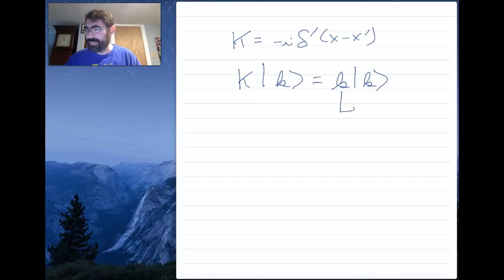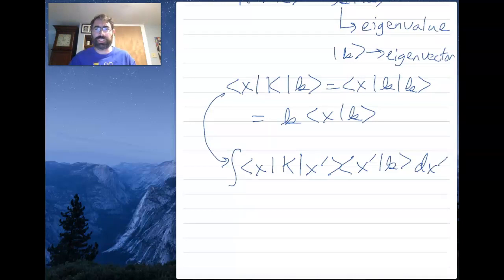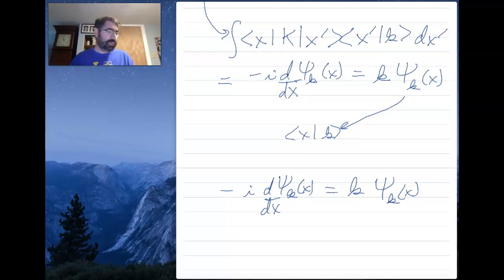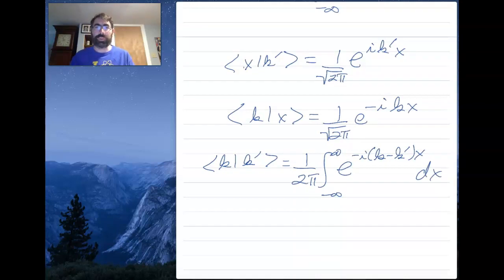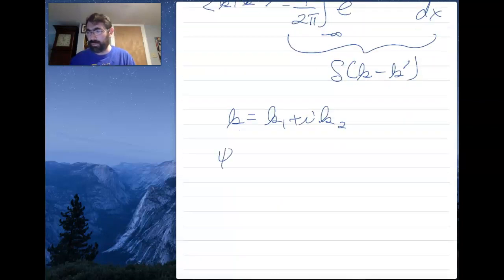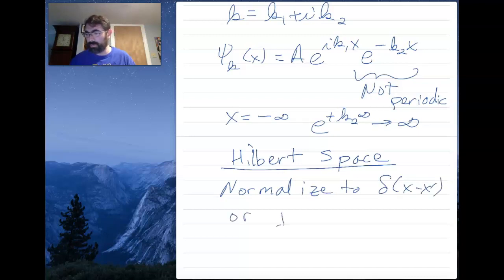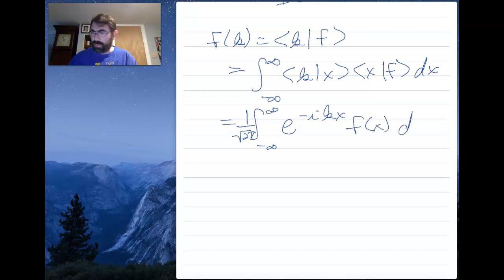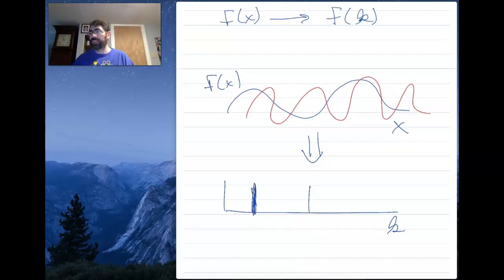PHY446-Lecture12-part3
Lectures for Chapter 1 from PHY446 (Quantum Mechanics 1) using Shankar's textbook.